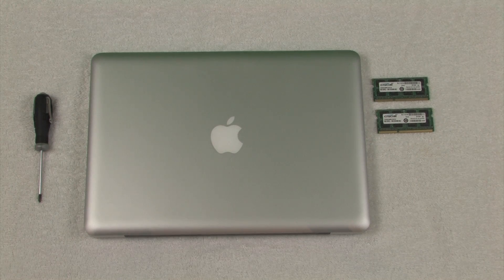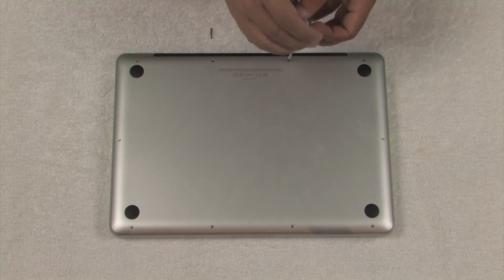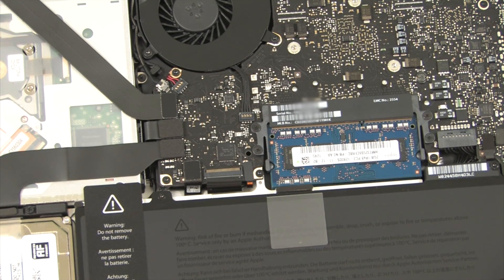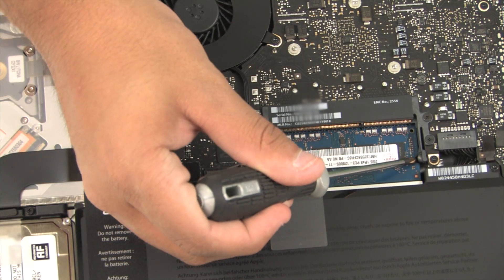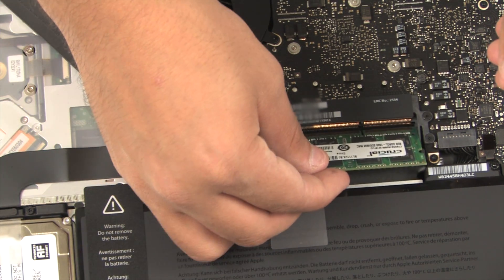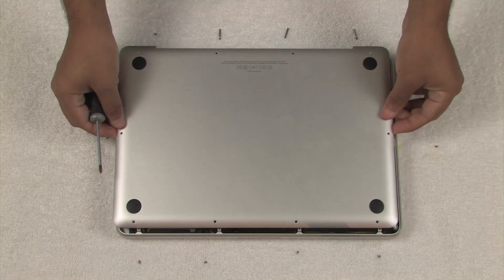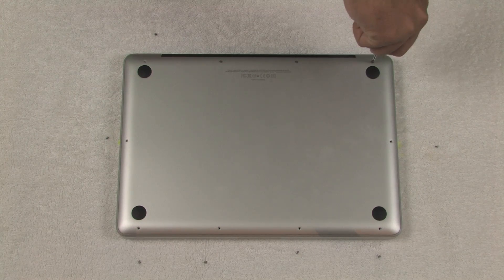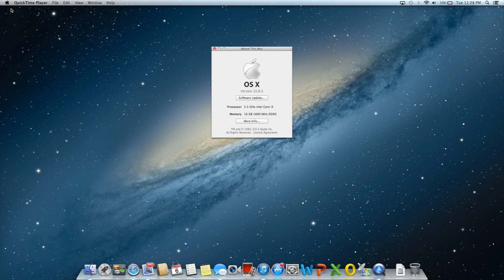How To install Ram on a MacBook Pro 2012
This video is about upgrading Ram in a MacBook Pro. This Macbook is a late 2012 model, but this video will work for many other models as well.

*Not responsible for any damage caused, do at your own risk*